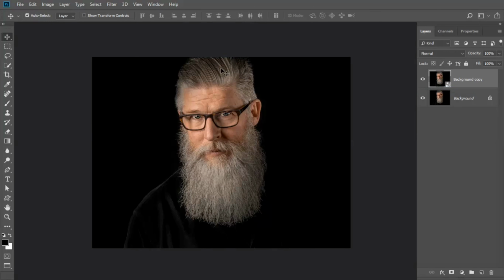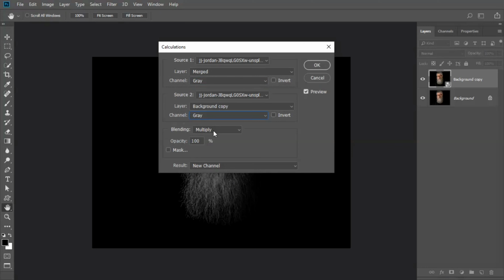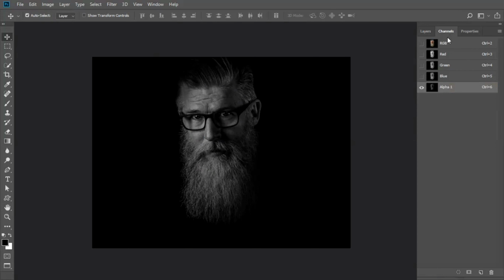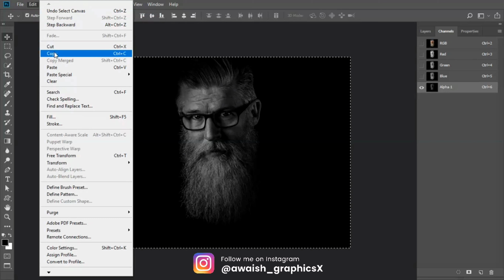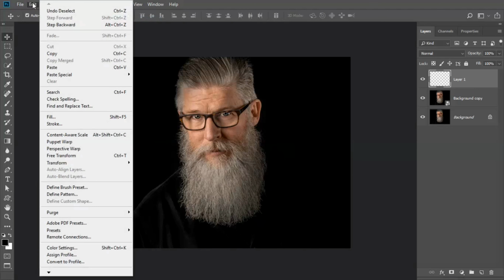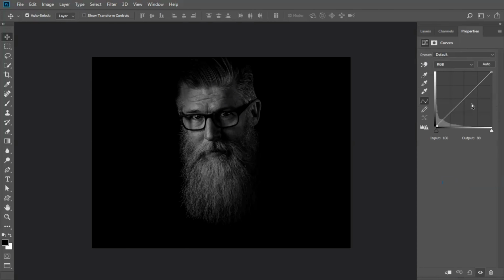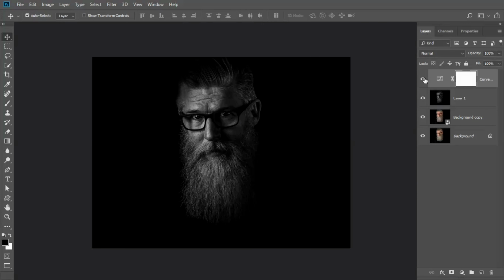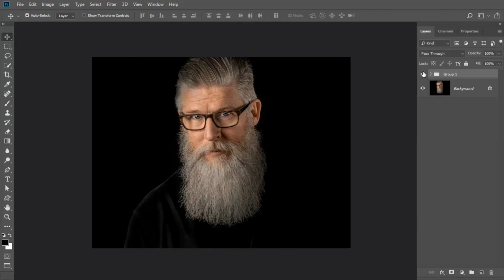How to Create Dark Portrait in Photoshop | Dark Portrait Effect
Hello Everyone,
In today's tutorial,
We are going to learn how to create a dark portrait effect in adobe photoshop.